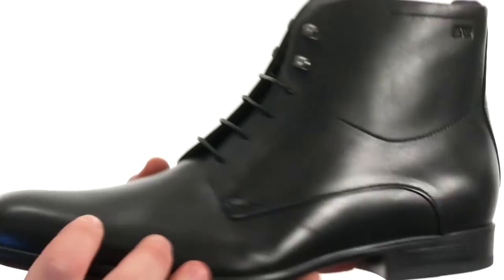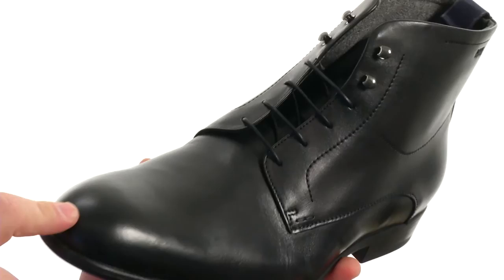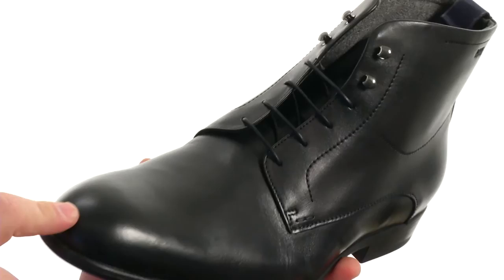BOSS Black Urbas SKU:8378353